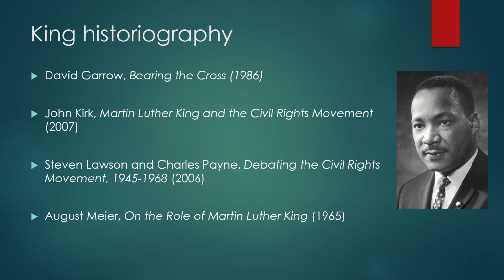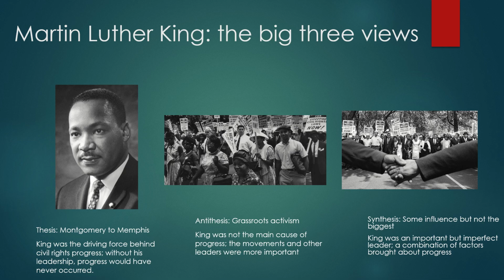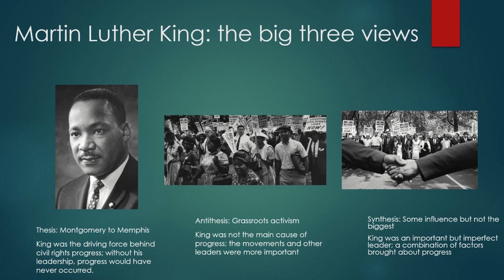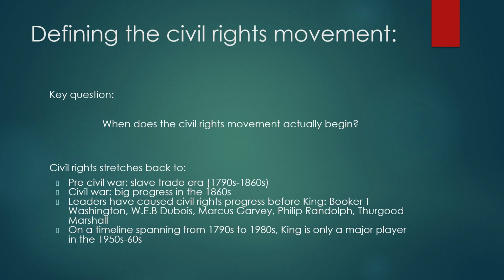Assessing Martin Luther King Jr - The main reason for civil rights progress?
This is a video closing our studies on the US civil rights. This lessons focusses on how historians have debated the extent that Martin Luther King Jr was the main cause of progress in civil rights. It provides a feature on how historians frame the debate and the potential criteria they use to justify their viewpoint as the most convincing in the King historiography.

Further reading:

August Meier, On the Role of Martin Luther King (1965)

David Garrow, Bearing the Cross (1986)

Steven Lawson and Charles Payne, Debating the Civil Rights Movement, 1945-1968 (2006)

John Kirk, Martin Luther King and the Civil Rights Movement (2007)